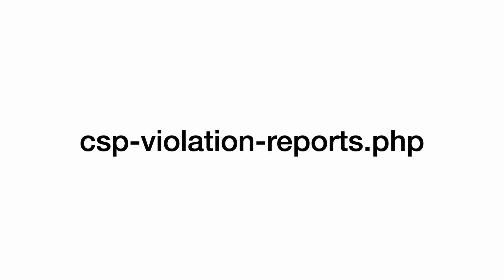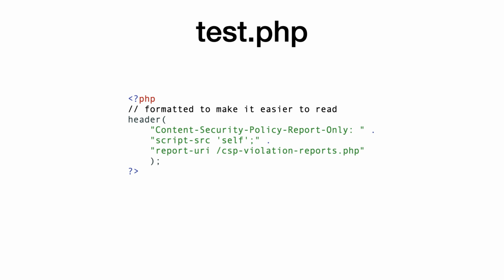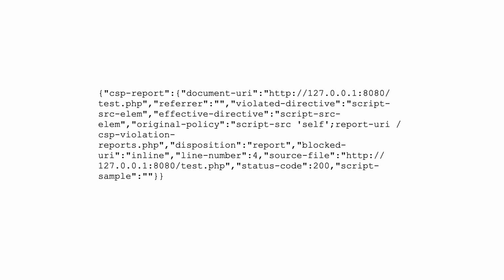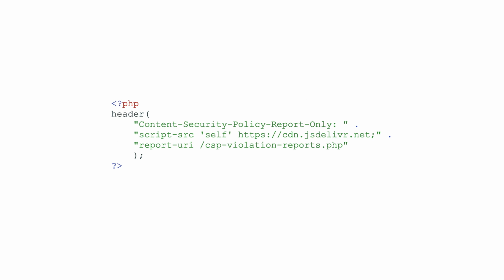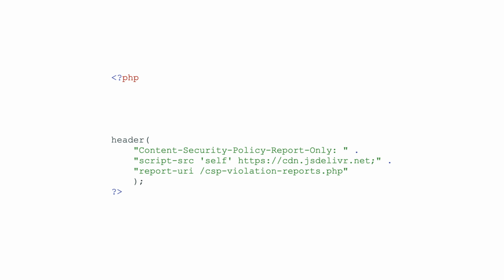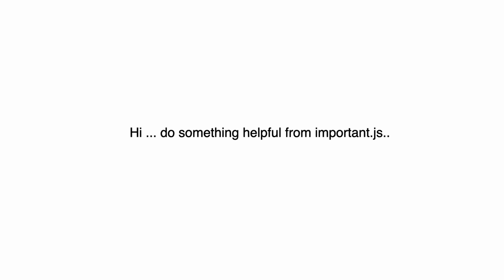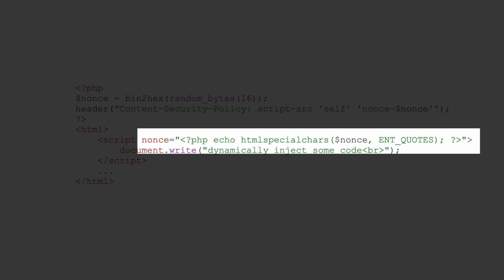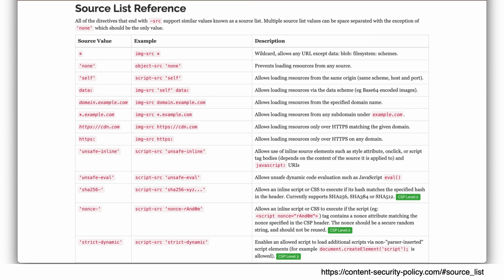The Secret Header That Makes Your PHP App 10x More Secure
Learn how to protect your PHP applications from Cross-Site Scripting (XSS) attacks using Content Security Policy headers. This tutorial shows you exactly how to implement CSP to make your web applications significantly more secure.

In this video, you'll discover how to add CSP headers to your existing PHP applications using a safe, three-phase approach that won't break your site. Content Security Policy acts as a whitelist for your browser, instructing it to only load scripts, styles, images, and resources from approved sources.

What You'll Learn:
- What Content Security Policy is and why it matters for web security
- How XSS attacks compromise user data and how CSP prevents them
- Phase 1: Setting up report-only mode to monitor violations without blocking
- Phase 2: Analyzing production traffic to identify legitimate resources
- Phase 3: Enabling enforcement mode to block malicious scripts
- How to safely allow inline scripts using nonces when absolutely necessary
- Additional CSP directives for controlling CSS, images, fonts, and more

Content Security Policy is one of the most effective security headers you can implement, yet many developers overlook it. Whether you're working with legacy PHP applications or building new projects, this step-by-step guide will help you add an essential layer of protection against XSS vulnerabilities.

Perfect for PHP developers, web security enthusiasts, and anyone responsible for maintaining secure web applications.

Like this video if you found it helpful, and share it with other developers who need to improve their application security!